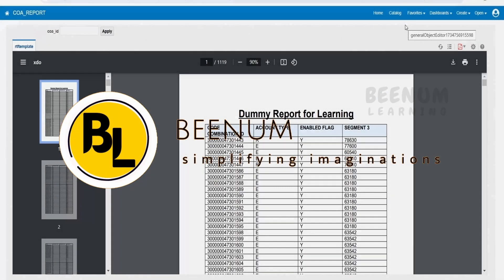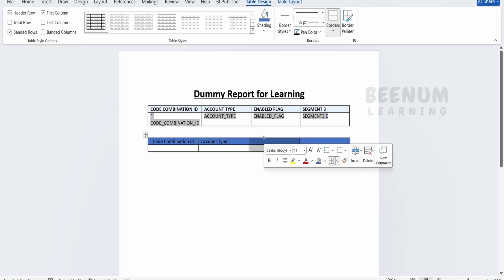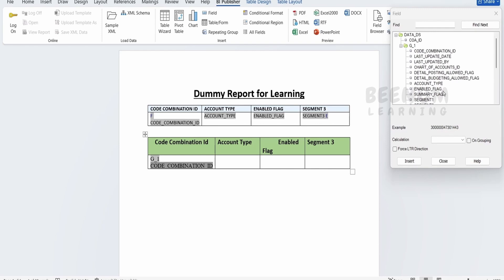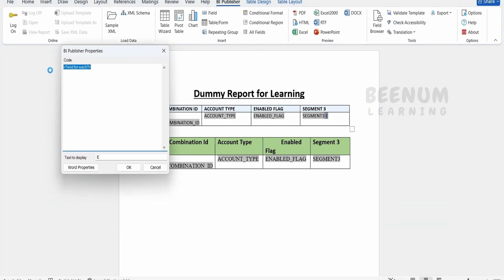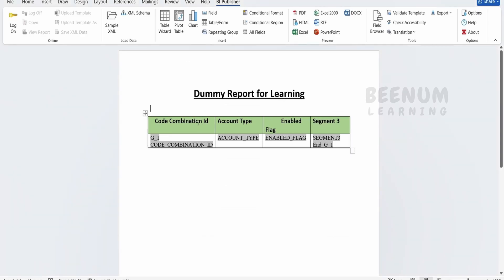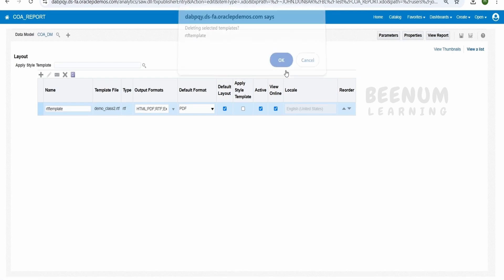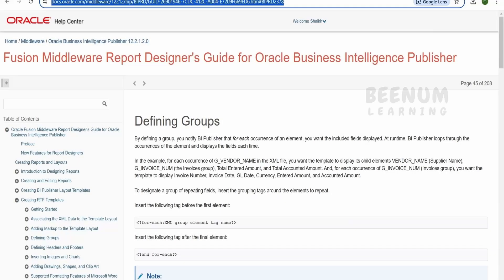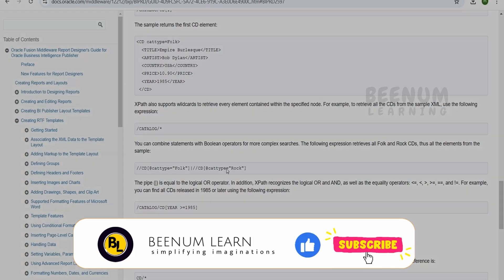RTF 3. Add table data manually in RTF template report with Oracle BI Publisher add in for MS Office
RTF 3. With this video we will Learn How to Add table data manually in RTF template report with Oracle BI Publisher add in for MS Office Word Excel, rtf report with MS Word

00:01  Introduction and overview of class

07:07  Please donate and support us